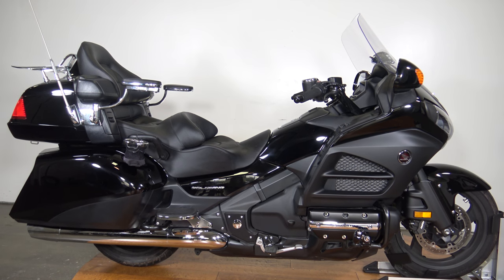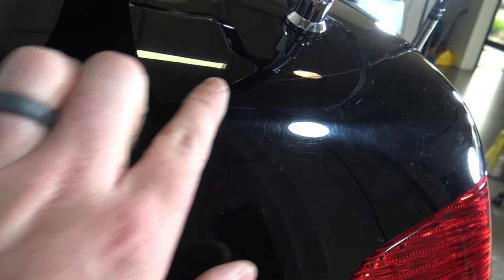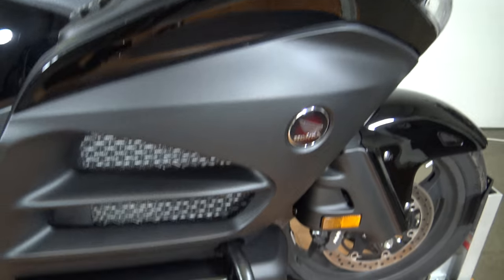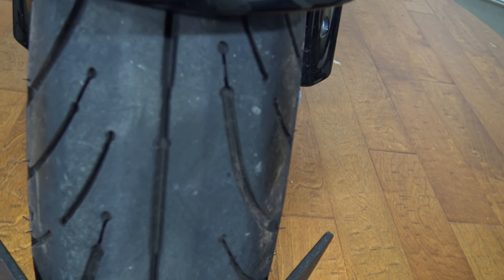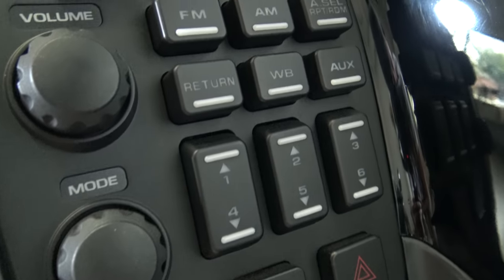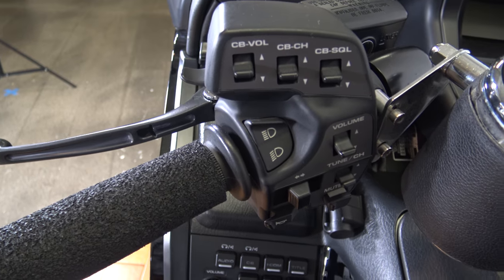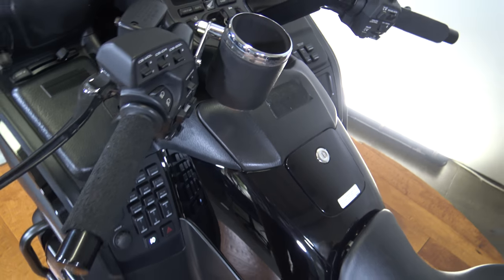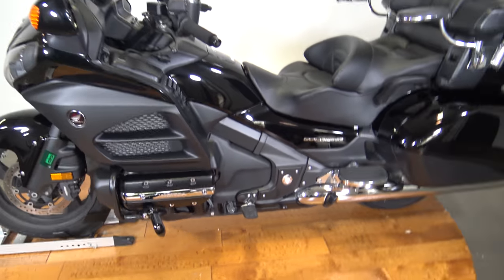2014 Honda Goldwing